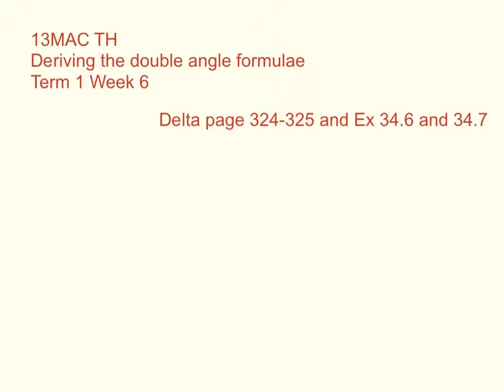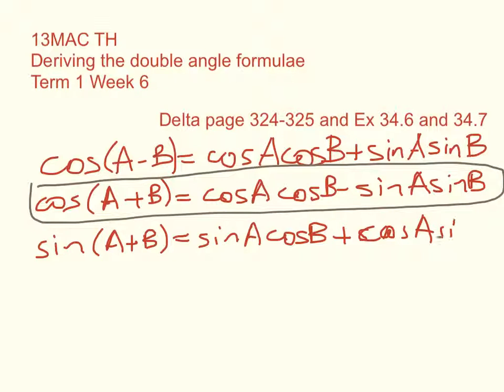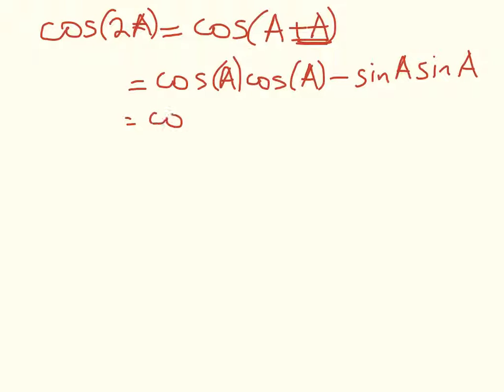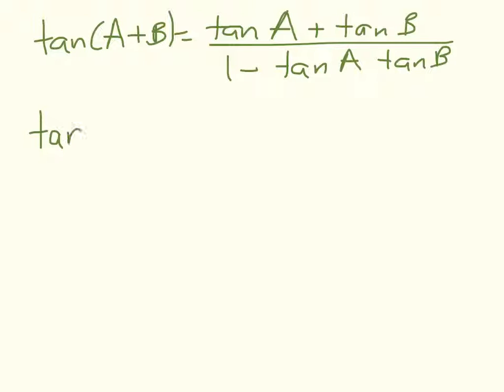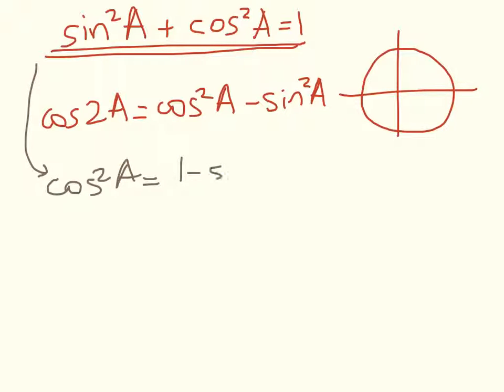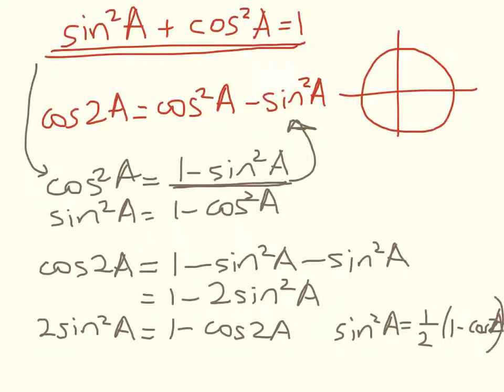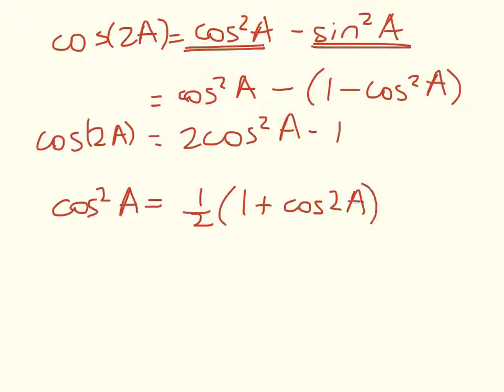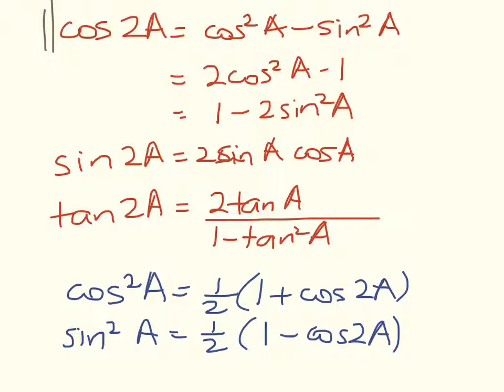Level 3 calculus - double angle formulae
Derivation of sin2A, cos2A, tan 2A. Delta p324 Ch 34